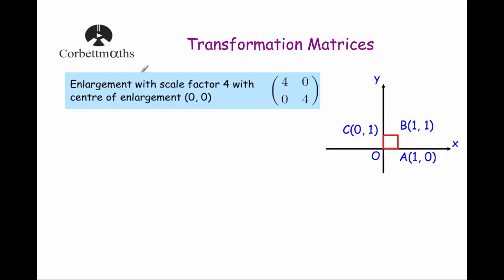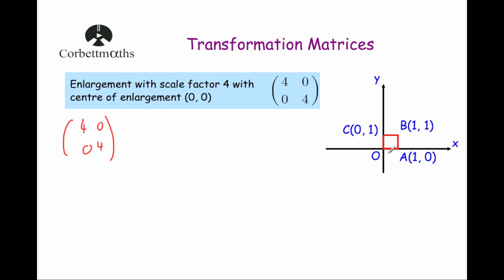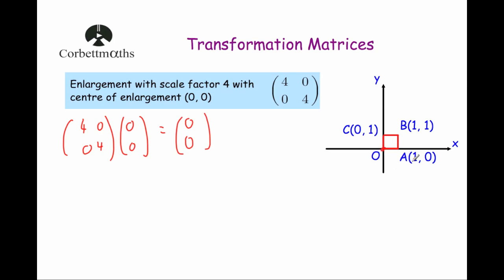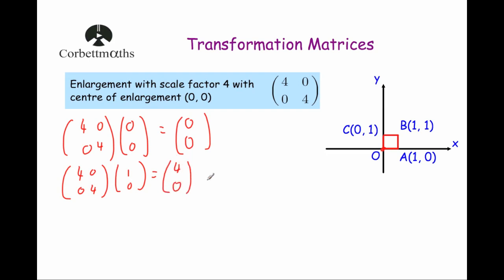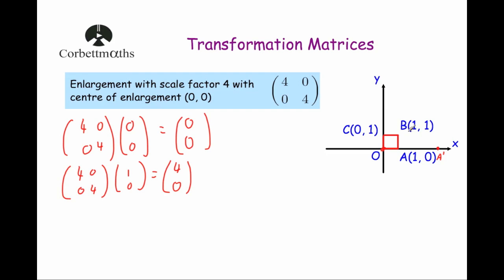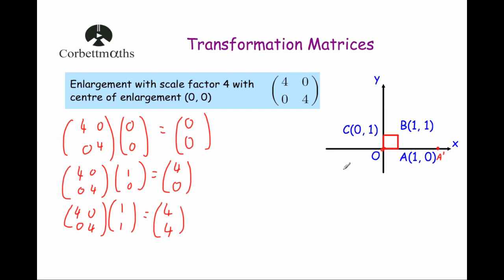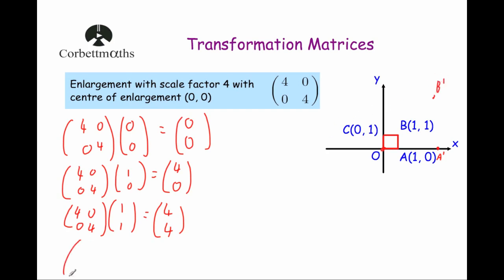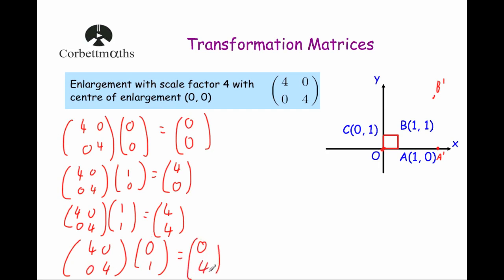Enlargement Transformation Matrix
This video explains what the transformation matrix is for an enlargement by scale factor 4 using the origin as the centre of enlargement.